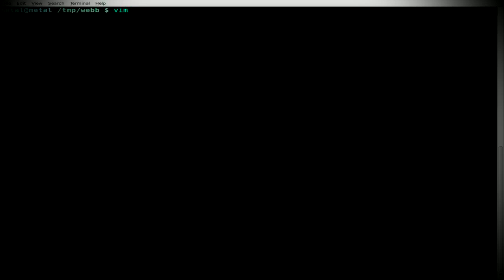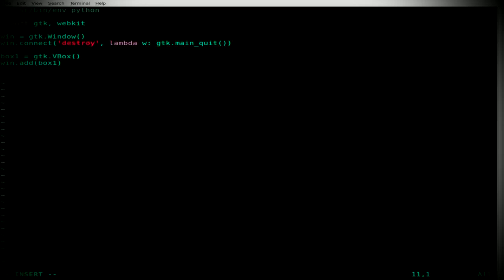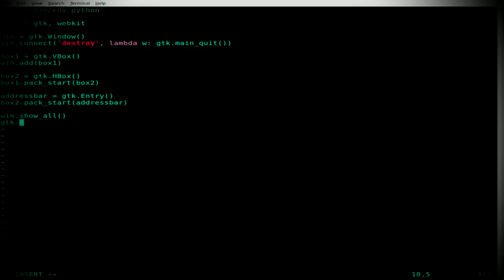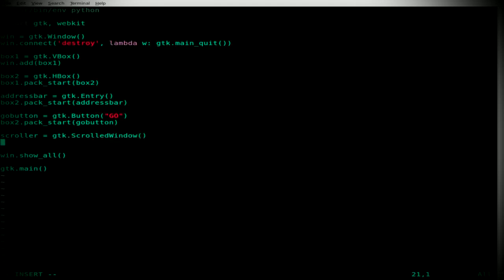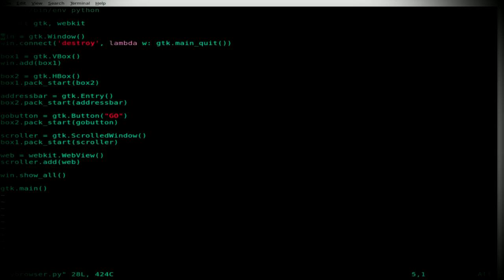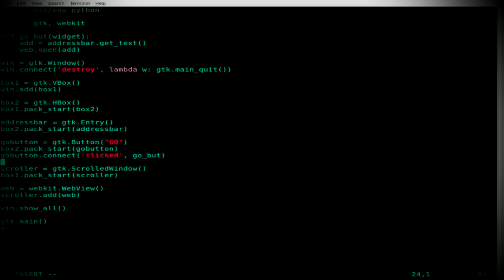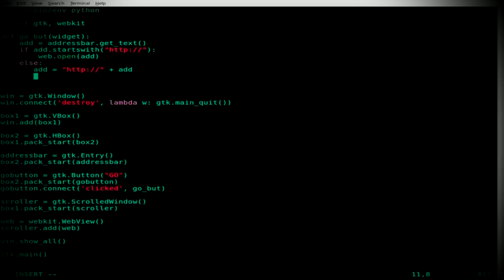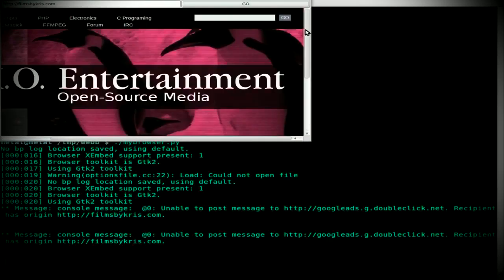python 教學 114